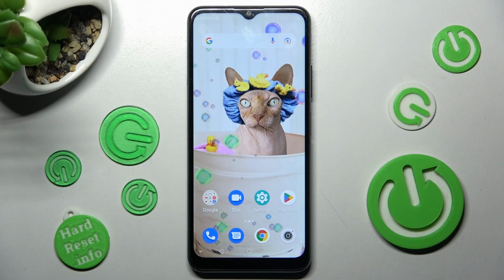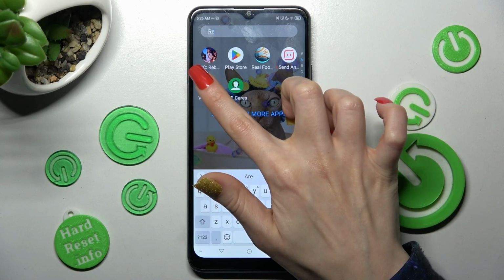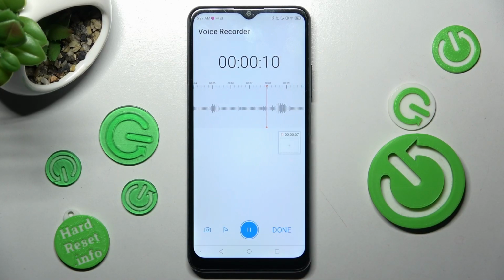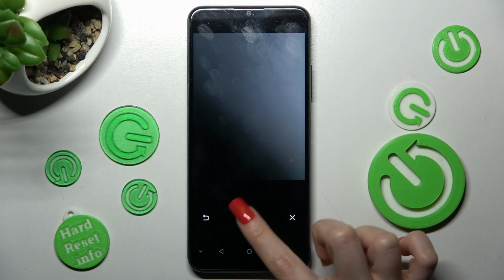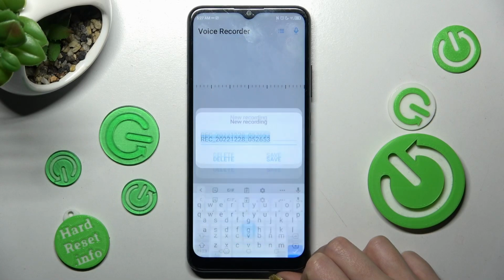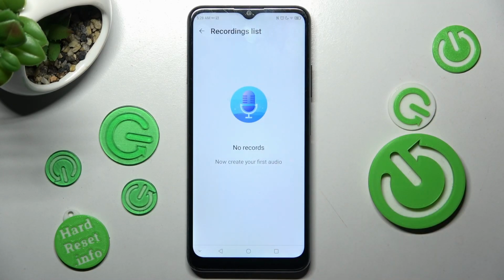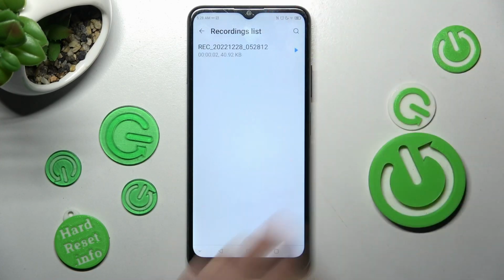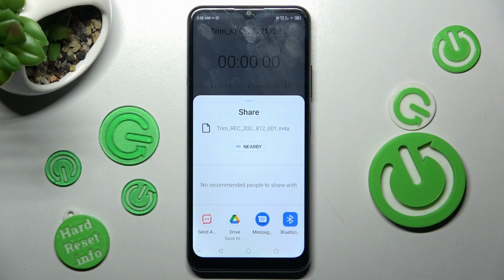How to Create and Manage Voice Memos in ZTE BLADE A71 – Operate Voice Recorder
If you want to Record Voice Recordings with ZTE BLADE A71, using a free app, then we are coming to the rescue! From this tutorial, you’ll learn how to Operate the Recorder app, create Voice Memos, add photo bookmarks, labels, and more. So, give us less than 3 minutes of your time, and let’s get started!

How to Record Sounds in ZTE BLADE A71? How to Save Voice Recordings in ZTE BLADE A71? How to Rename Sound Recordings in ZTE BLADE A71? How to Pause Sound Recorder in ZTE BLADE A71